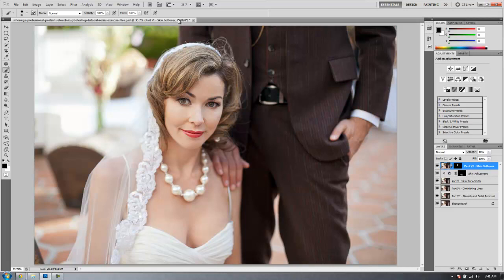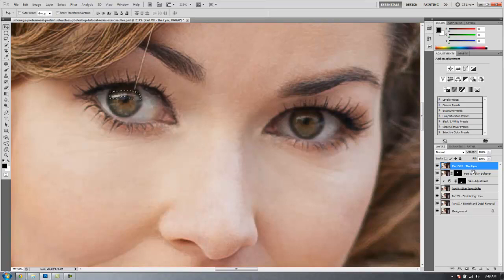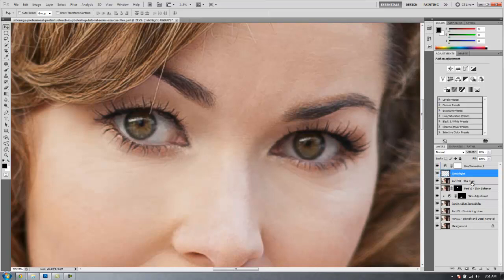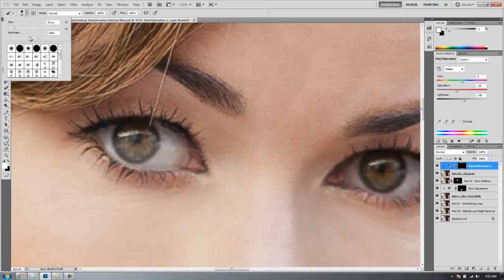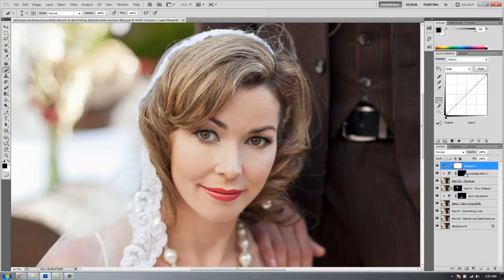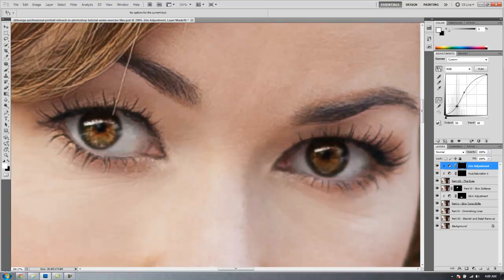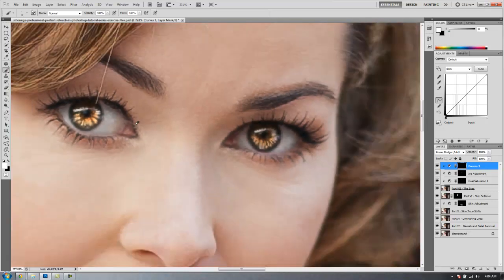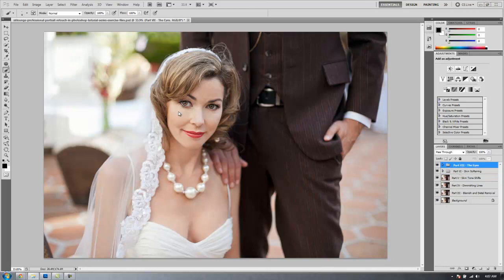Professional Photoshop Portrait Retouching - Part VII - Retouching and Enhancing Eyes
To see all before and after images, visit the SLR Lounge Facebook Photo Album

Welcome to Part VII of the Professional Photoshop Retouching Series on SLR Lounge.

In this Photoshop tutorial we are going to be working on how retouch and enhance the eyes.

Now, it is important when retouching eyes to make sure you don't go too far. But, what exactly is too far? Well, that is up for you to decide. For example, often times in retouching basic portraits for a client, the eye enhancements are rather subtle. However, in fashion and advertising you will see very heavy eye enhancements if you look closely. So, I will leave this up to your personal discretion.

Before we continue, we do want to give credit where credit is due. A couple of our techniques in this video are adapted from Sean Armenta of the FStoppers. Sean is a professional retoucher and is quite amazing at what he does.